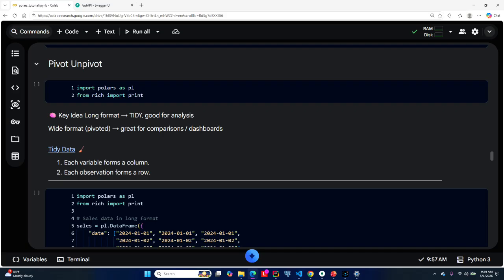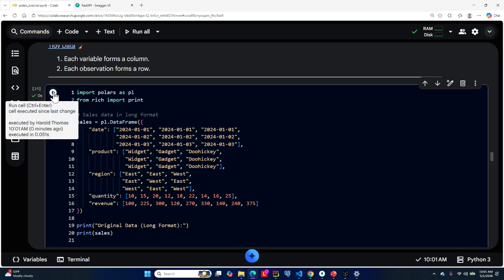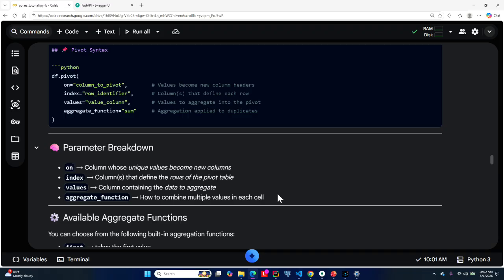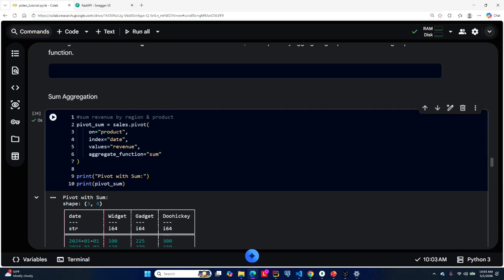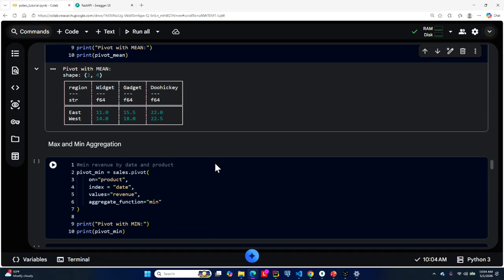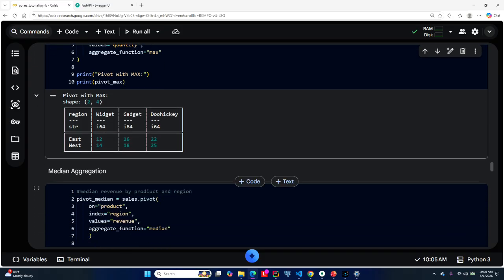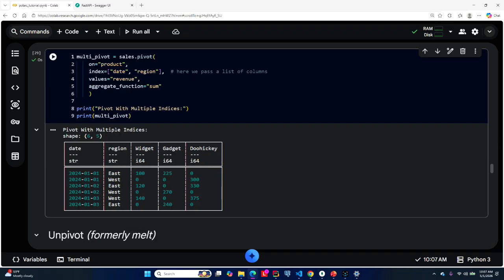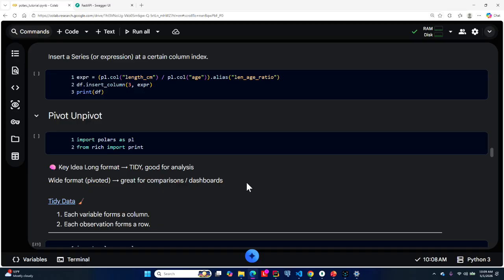Polars 19: Master Pivot & Unpivot for Tidy vs. Wide Data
Learn how to reshape data in Polars using pivot() and unpivot() (melt) operations while understanding the difference between wide and tidy (long) data formats.

In this tutorial, we walk step-by-step through how pivoting works in Polars, how to convert between long and wide formats, and how to use aggregation methods inside pivot tables for powerful analytics workflows.

🔥 What you'll learn:

What wide vs tidy (long) data means
How to use pivot() in Polars
How to use unpivot() / melt in Polars
How reshaping data improves analysis and visualization
All major Polars pivot aggregation methods:
sum
mean
min
max
median
first
last
count
len
Real-world reshaping examples
Why Polars is a powerful alternative to Pandas for data wrangling

If you're learning modern Python data analysis, mastering pivot and unpivot operations in Polars is essential.